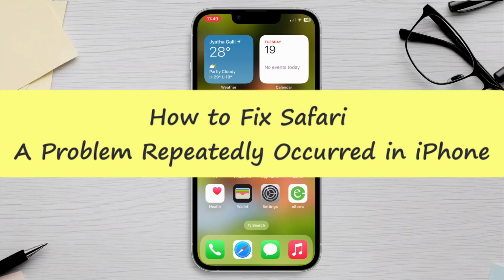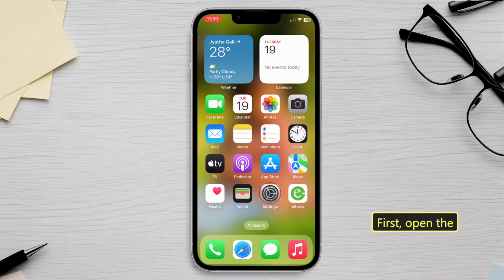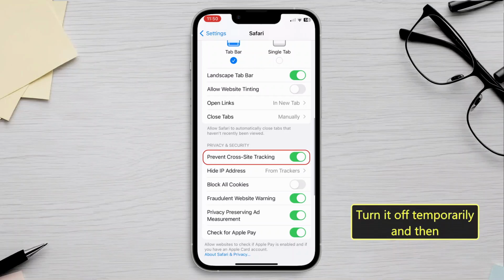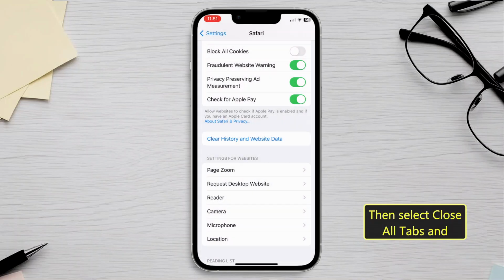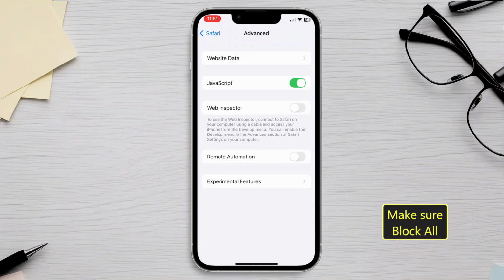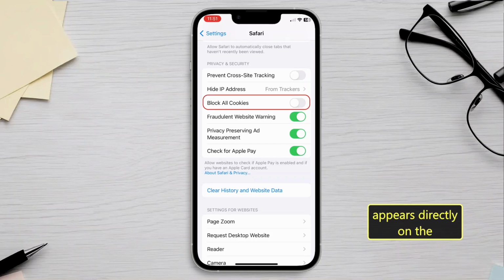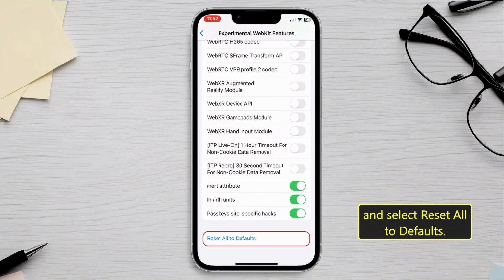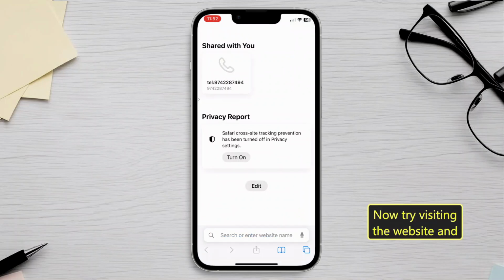How to Fix Safari A Problem Repeatedly Occurred in iPhone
Learn how to fix Safari “A Problem Repeatedly Occurred” in iPhone with this easy step-by-step tutorial. Whether Safari keeps crashing or webpages are not loading properly, this guide will help you troubleshoot and fix the issue quickly.

In this video, you'll discover how to fix Safari a problem repeatedly occurred in iPhone and how to repair Safari when it keeps crashing. You'll also learn how to solve Safari not working issues and restore smooth browsing on your iPhone in 2026.

Timestamps:
0:00 Introduction
0:18 Fixing Safari Error on iPhone